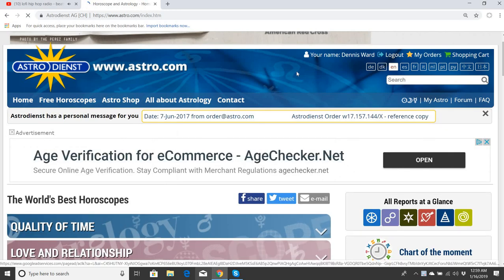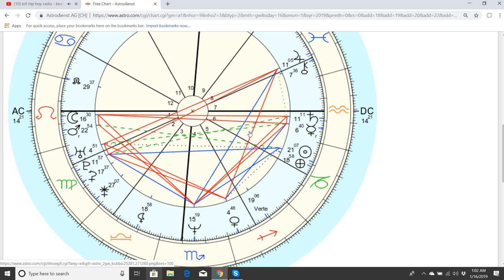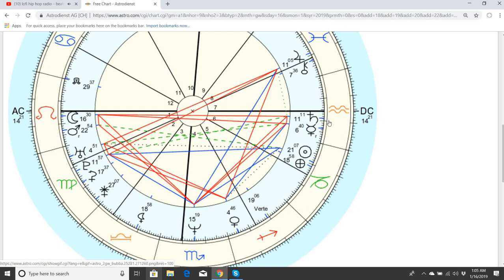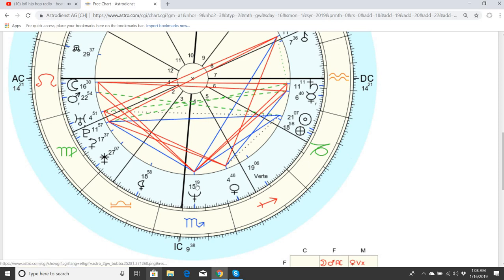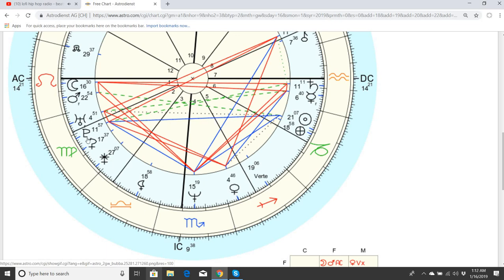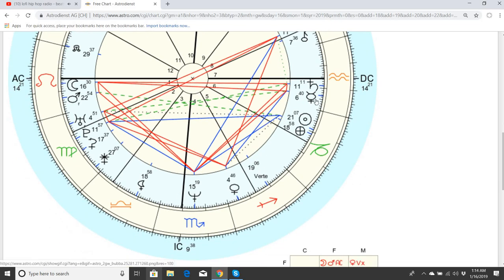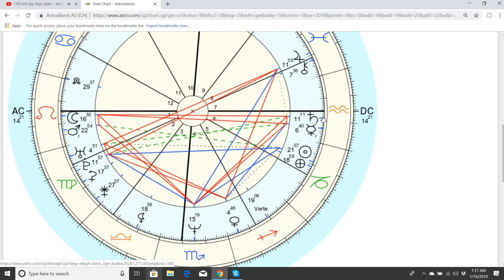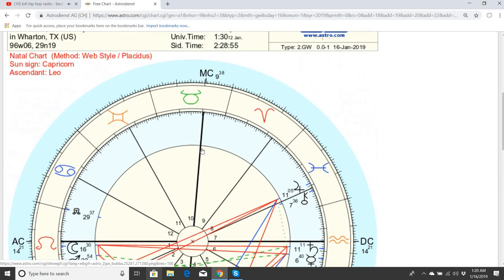Reading Natal Charts (Astrology-Tutorial-Practice)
Or on Facebook
Dennis Michael Ward